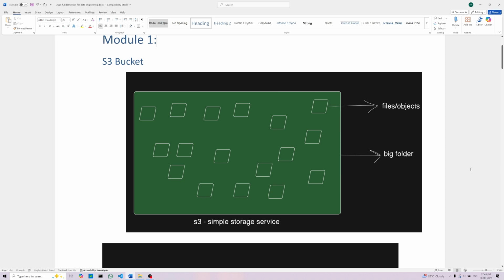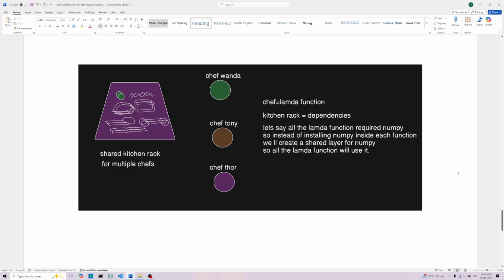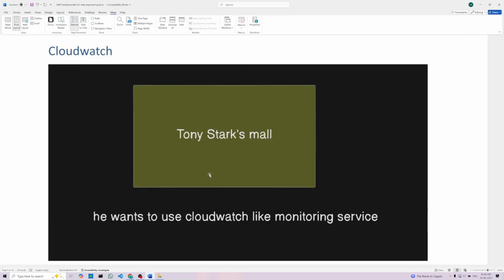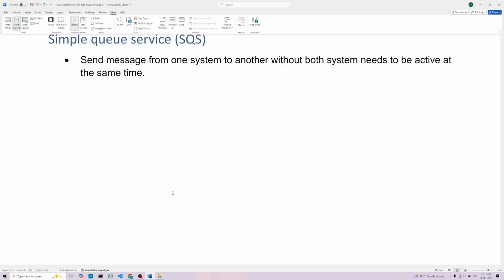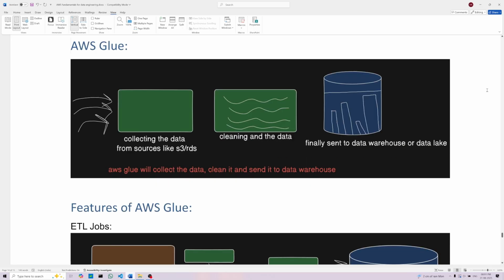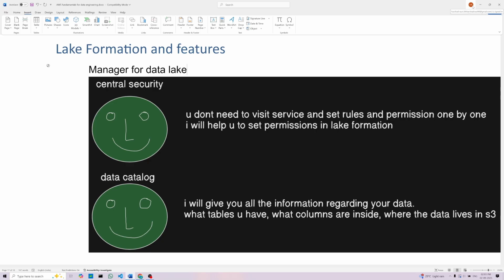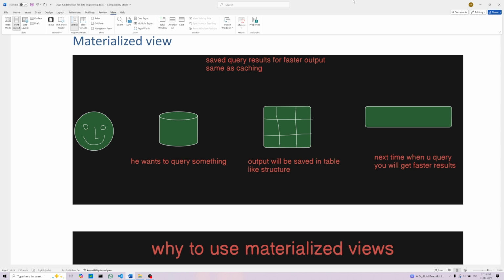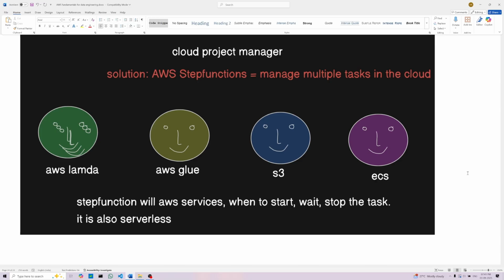AWS Services for Data Engineering | AWS Data Engineering Fundamentals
Module 1:
S3 Bucket, features of s3
AWS CLI
IAM User
S3 Bucket ARN
AWS Lambda Basics
Lambda Function
Layers in Lambda
S3 Storage Classes & Lifecycle Policies → important for cost optimization.
Encryption in S3 (KMS, SSE-S3) → security best practices.
CloudWatch basics → needed to monitor Lambda & other services.

Module 2:
AWS SNS Basics
key concepts in SNS
AWS SQS Basics
AWS Event Bridge & Event Bridge Pipe
Kinesis Data Streams & Kinesis Firehose → Real-time ingestion is a huge part of data engineering, and Kinesis is AWS’s core tool here.
Dead Letter Queues (DLQ) in SQS/SNS → best practice in production pipelines.

Module 3:
EC2 instance in AWS
SSH in EC2 machine from terminal
AWS Athena Basics
Athena vs Spark
AWS Glue
Features of AWS Glue(AWS Glue Catalog, AWS Glue Crawler)
Glue Studio & Glue Visual ETL → many companies use this instead of writing jobs manually.
Partitioning & Bucketing in Athena → massive performance difference.
Lake Formation basics → for fine-grained permissions on data lake.

Module 4:
AWS Redshift fundamentals & architecture
Features of AWS Redshift
architecture of AWS Redshift
Materialized views in Redshift
Redshift connector in Glue
Redshift Spectrum → querying data directly from S3 without loading.
Cost optimization in Redshift (RA3 nodes, concurrency scaling).
Step Functions → serverless orchestration at AWS level.